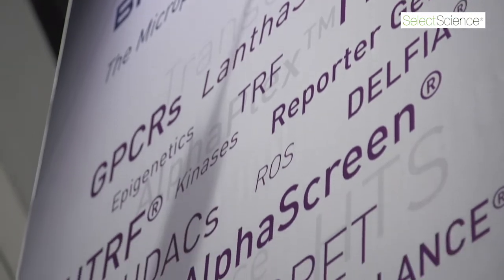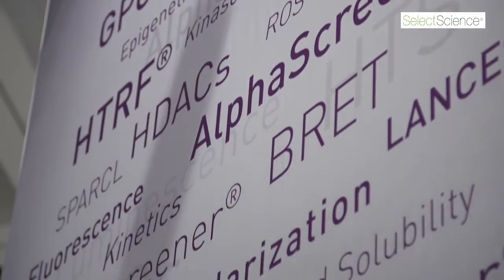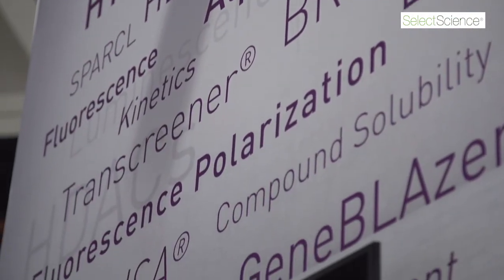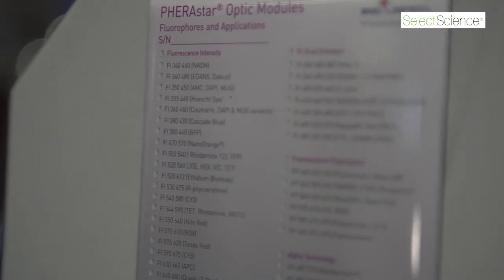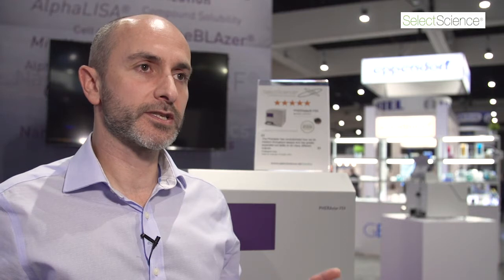Studying binding kinetics on the PHERAstar FSX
In this interview, Prof. Steven Charlton, Professor of Molecular Pharmacology and Drug Discovery at the University of Nottingham and Founder and Chief Scientific Officer of Excellerate Bioscience, how he uses the microplate reader PHERAstar FSX in his lab.